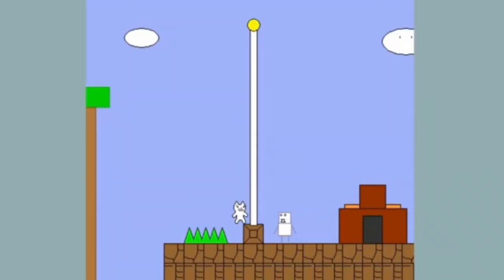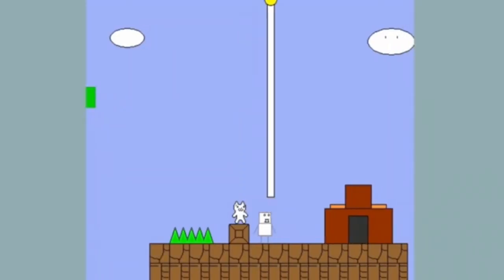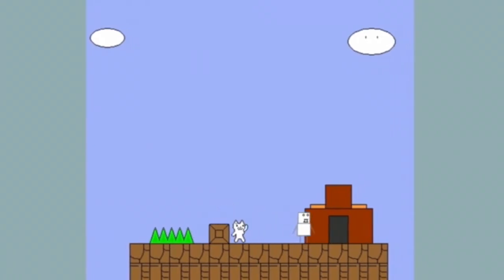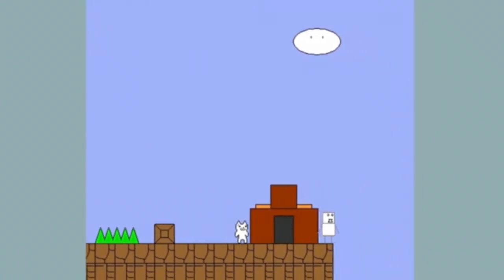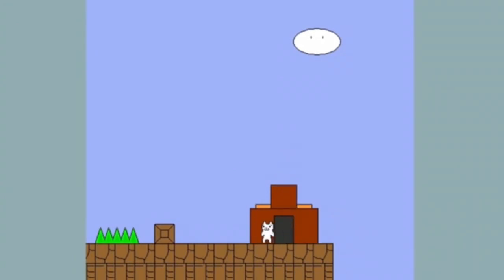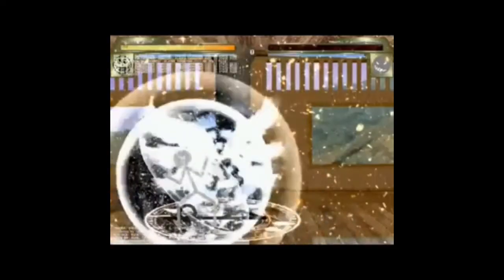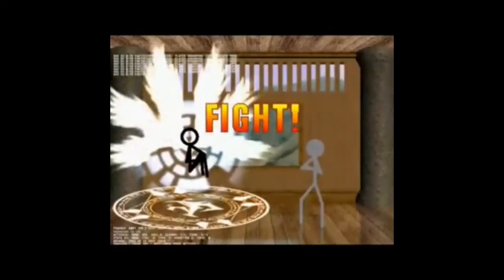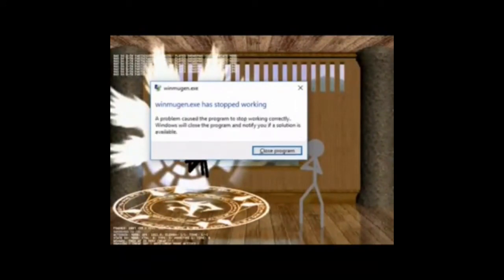Funny Voice Tops